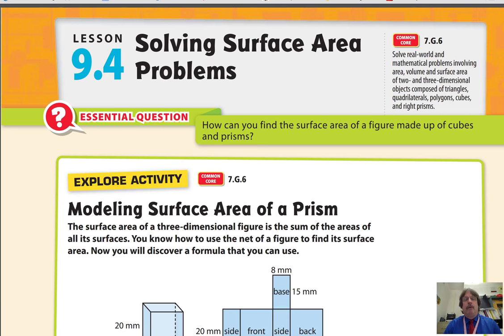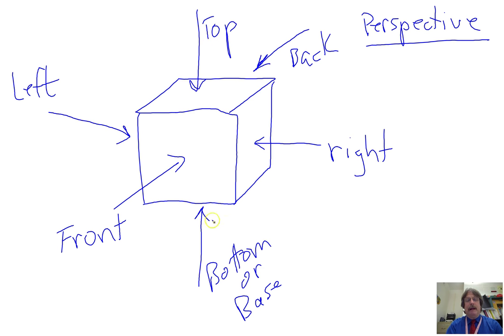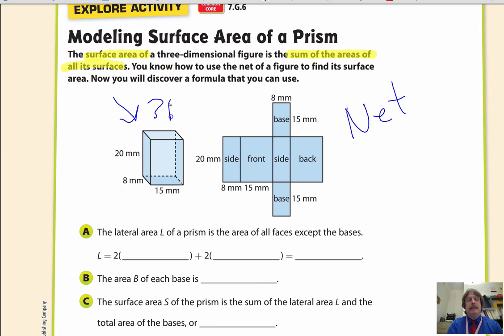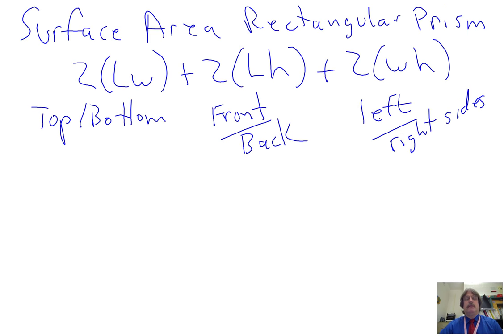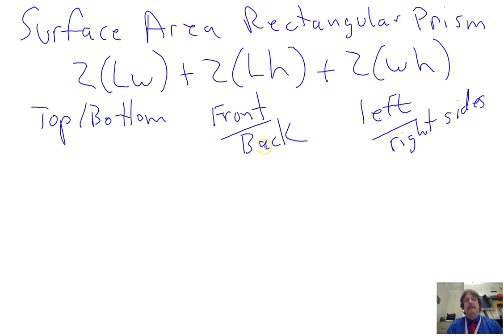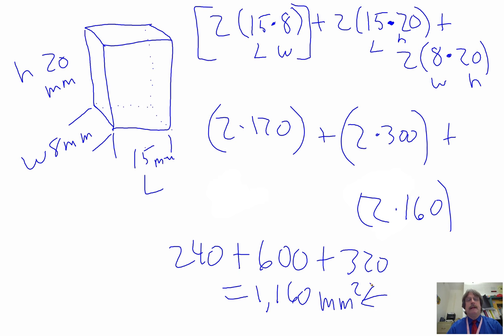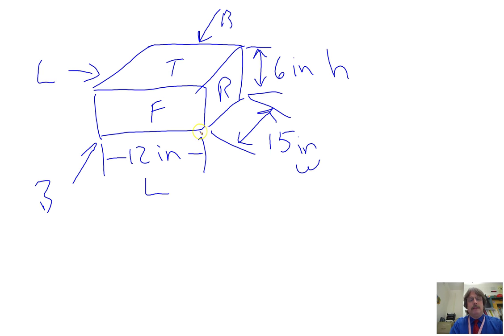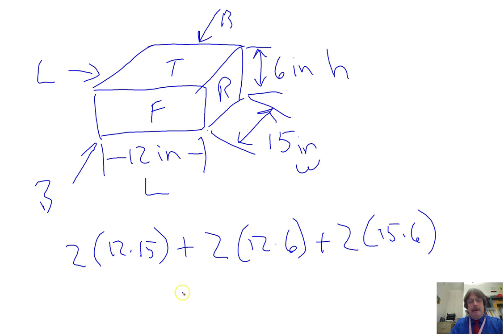Lesson 9.4 Solving Surface Area Problems